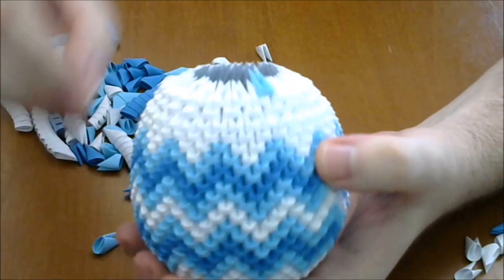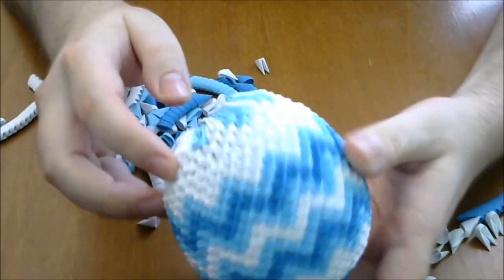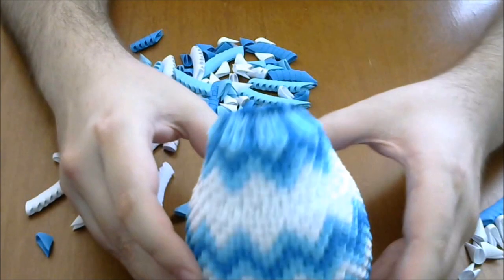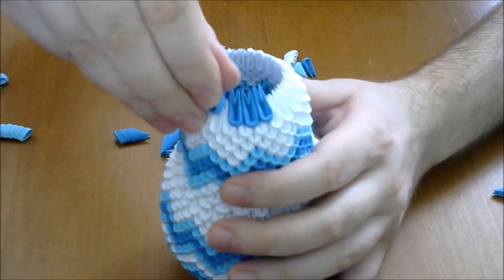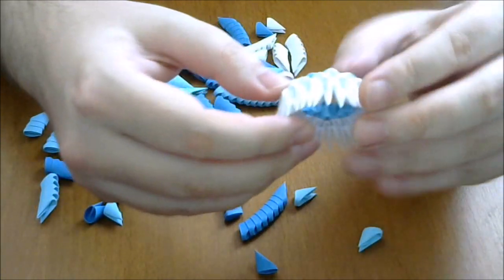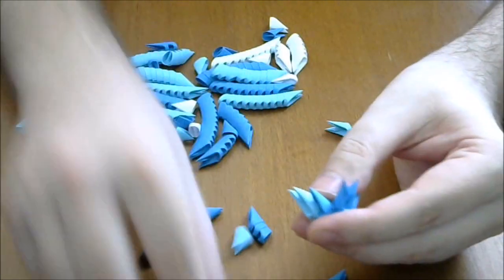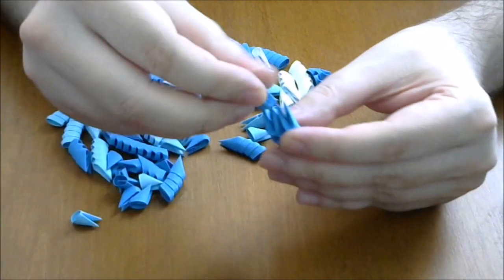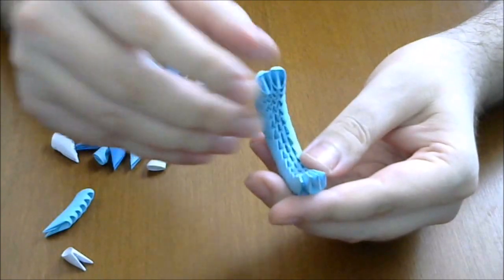3d origami coffee set tutorial part8(3d origami coffee pot 2)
This is a 3d origami tutorial on how to make 3D Origami coffee pot.
This 3d origami coffee pot model is made from around 347  dark blue ,  light blue 512 pieces and around 547 white small 3d origami pieces ,pieces are made from rectangles of paper with dimensions of 3.6-2.7cm (64/A4) .
I use for this model 80 g/sm paper.